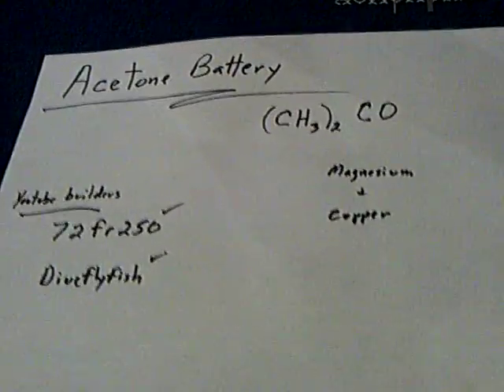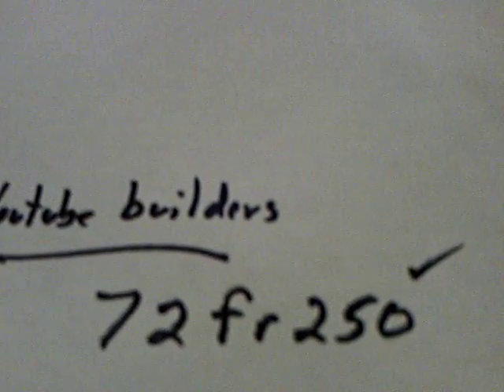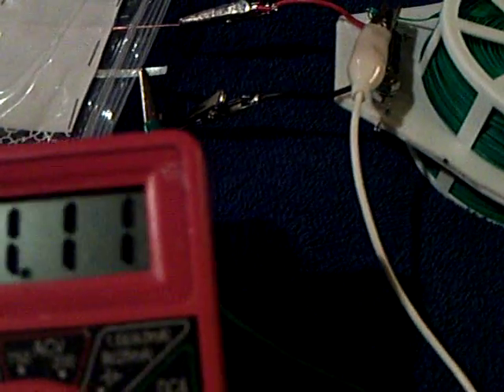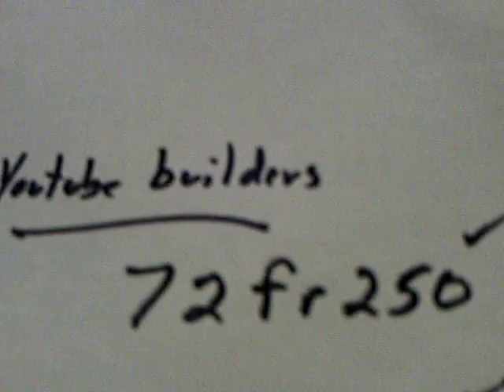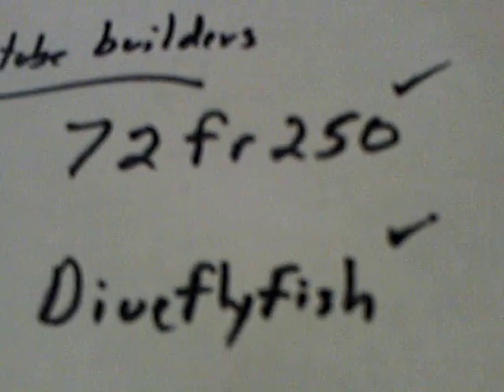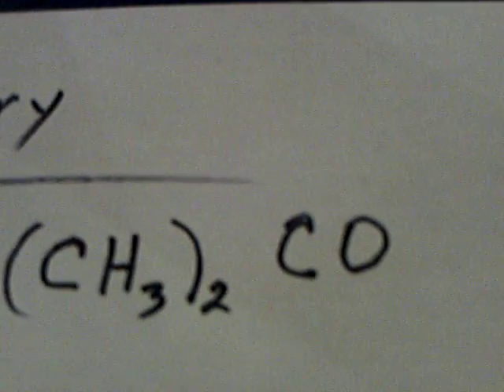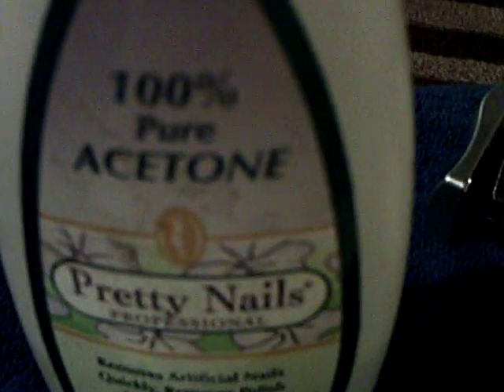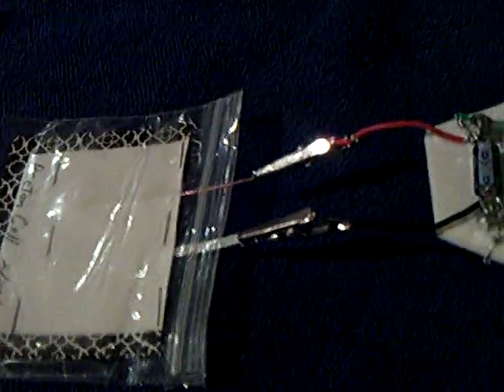Acetone Battery running PENNY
This shows a voltaic cell that uses Magnesium. Copper, and Acetone instead of water as the electrolyte. Diveflyfish and 72fr250 here at Youtube have also made cells using Acetone instead of water and that inspired me to build this cell. It is amazing that it actually works and it will run "Penny".